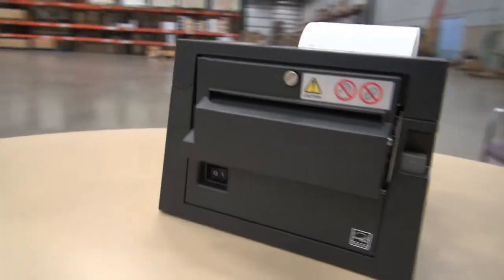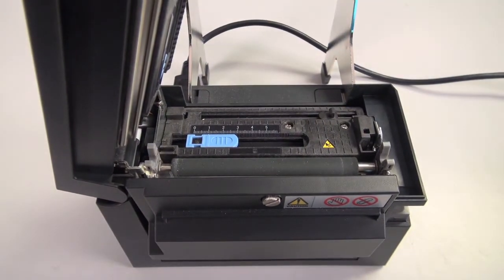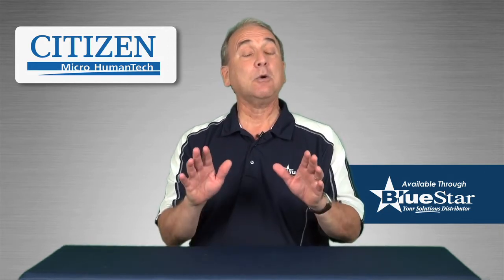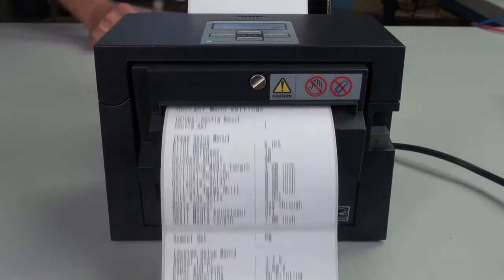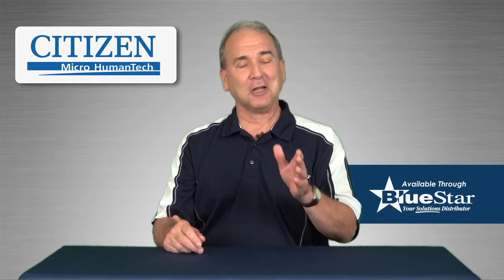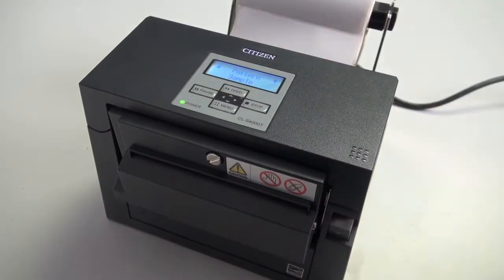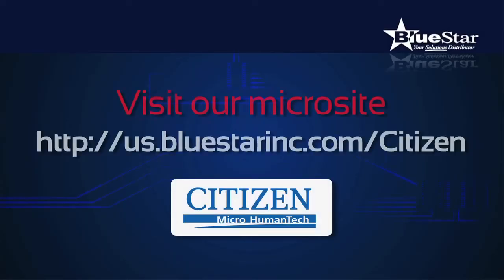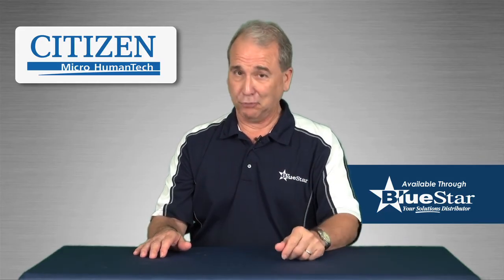Citizen CL S400DT Desktop Thermal Printer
BlueStar presents the Citizen CL S400DT Barcode Label Printer